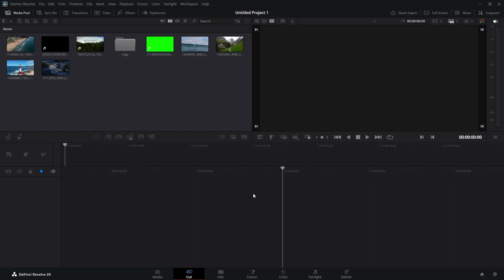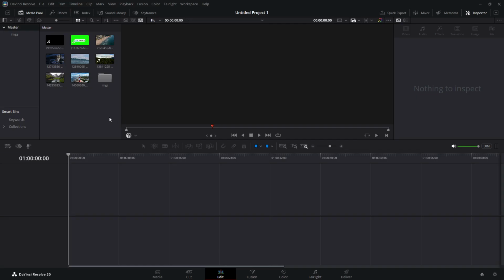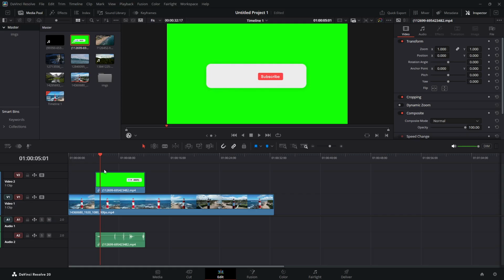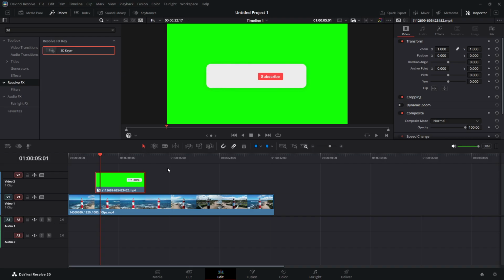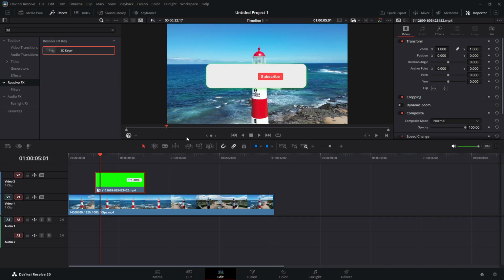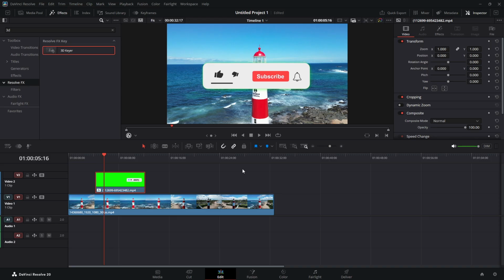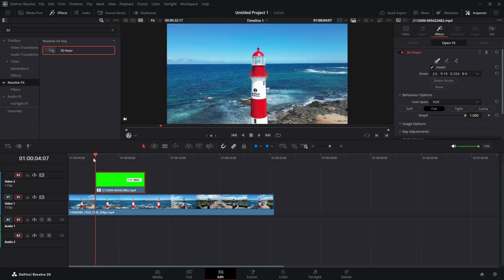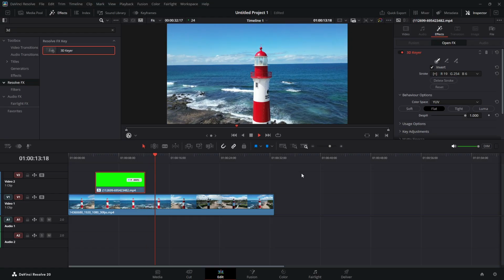How to remove green screen in Davinci Resolve